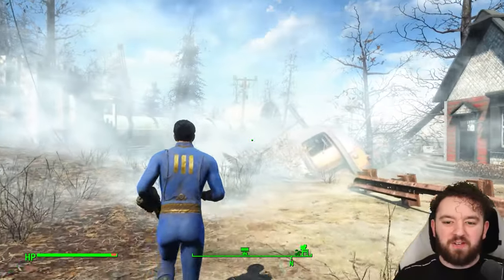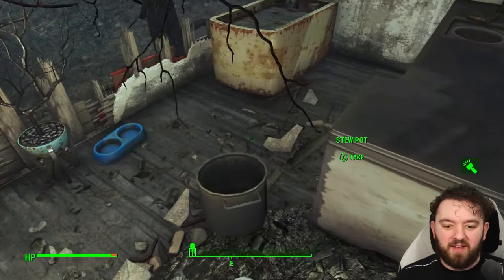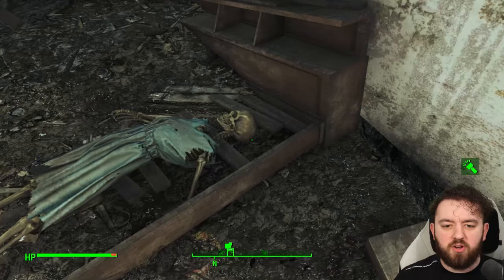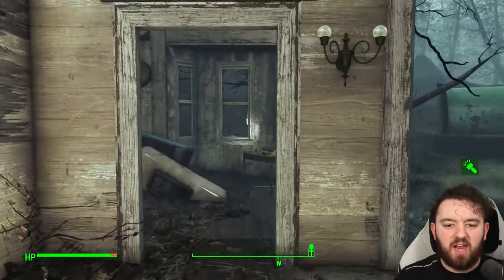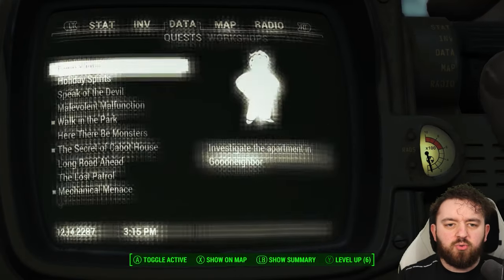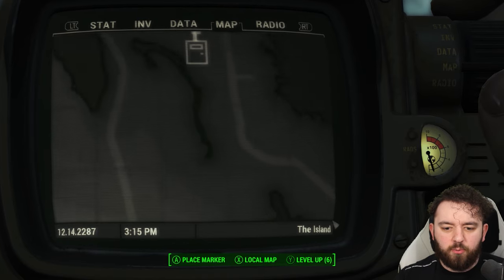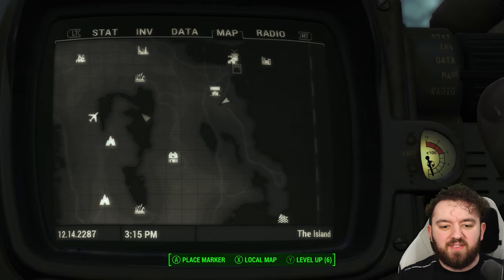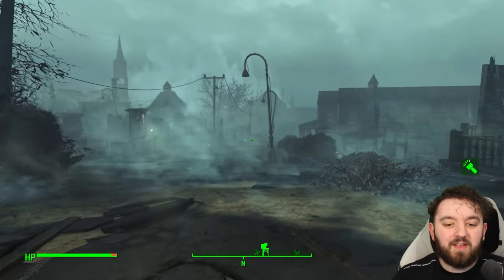Schooner Street | Fallout 4 Unmarked | Ep. 968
Schooner Street is located in Far Harbor. Each house tells it's own unique story.

This series focuses in on unmarked locations scattered across the Commonwealth, DLC's and in the Deep Sea. Over 1,000 Unmarked Locations, we'll find everything from Secret Stashes, Easter Eggs, Hidden Locations and some of my Favourite Stories.

Hank u